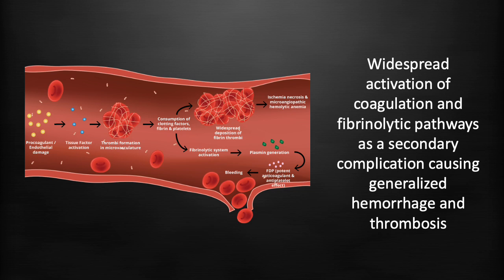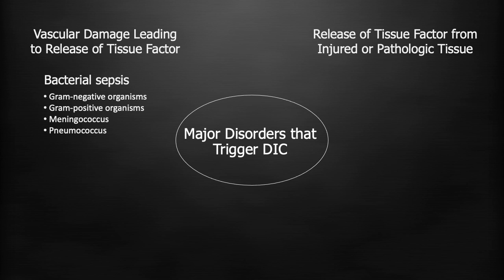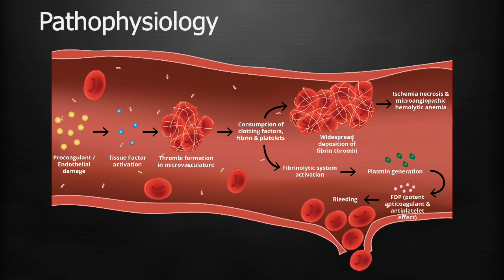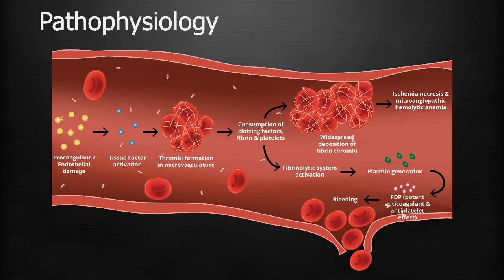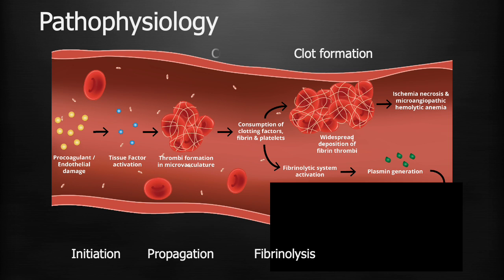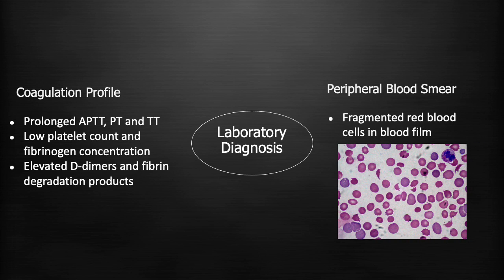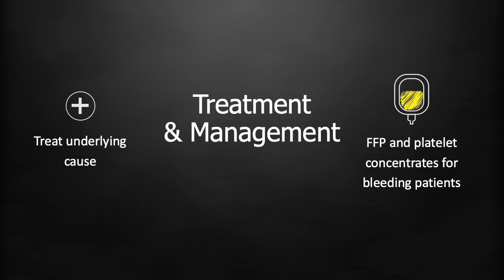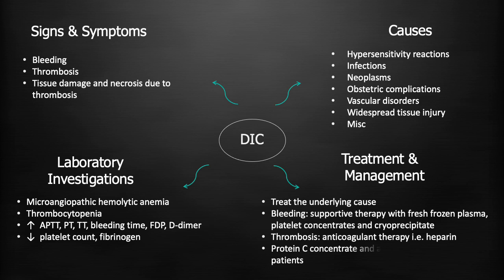A short 13 minutes overview on Disseminated Intravascular Coagulation (DIC).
Disseminated intravascular coagulation (DIC) is a serious condition in which the body's blood clotting system goes awry. This can lead to blood clots throughout the body, which can block blood vessels and damage organs as well as high consumption of platelets, both which can be life-threatening if not treated.